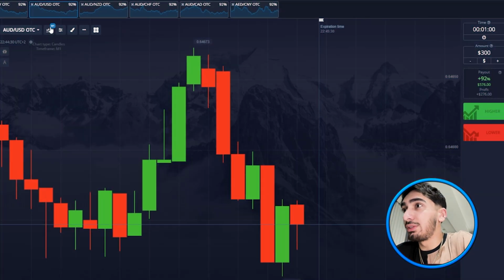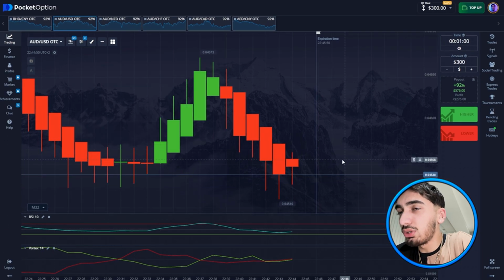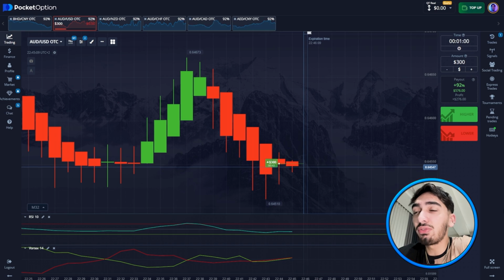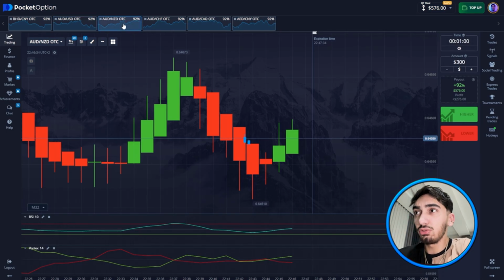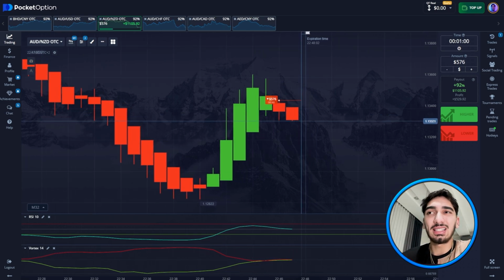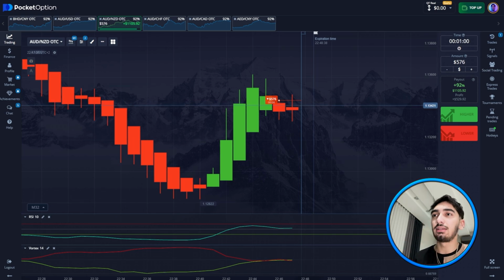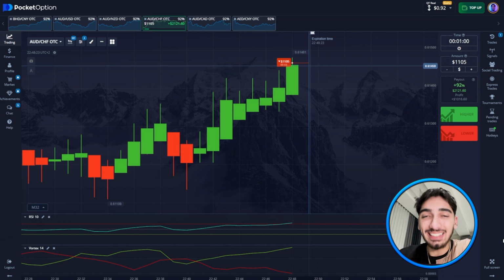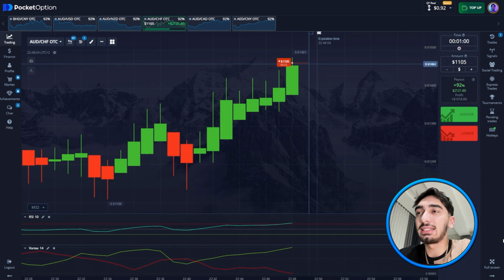📈 Technical Analysis for Beginners: Learn the Basics That Actually Matter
👇🏽 *The platform link is in the pinned comment* 👇🏽

If you're just starting with technical analysis or looking for a clear and simple guide, you're in the right place. This video breaks down technical analysis for beginners using real chart examples, practical concepts, and no fluff. We'll go over the essentials from trendlines to indicators and how to actually apply them in your trades.

Want more than just theory? Join our Telegram channel for signals, strategies, and exclusive resources you won't find here. Whether you're looking for a full technical analysis course or just need a boost in understanding technical analysis of stocks, we’ve got you covered — including a short and effective technical analysis tutorial for beginners to help you get started confidently.

⚠️ Guys, trading isn’t magic — you can win, you can lose, and sometimes it gets wild. I’m not your money guru, just a dude showing how I trade. Don’t risk what you can’t afford to lose. Trade smart, no drama.

Timestamps
00:00 - Hey everyone
00:45 - Candles, indicators
01:08 - First trade ($300)
01:58 - My first result (+$276)
02:09 - Technical analysis
03:16 - Trading from $1105 to $3138
05:00 - Conclusions

technical analysis
candlestick patterns
candlesticks explained
candlestick charts
candlestick pattern